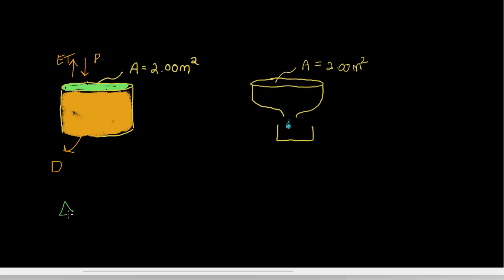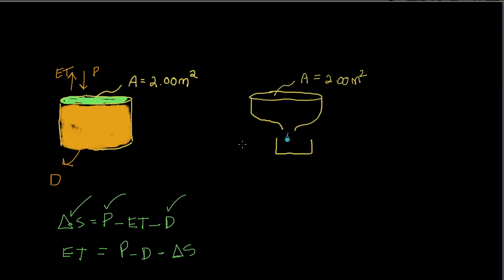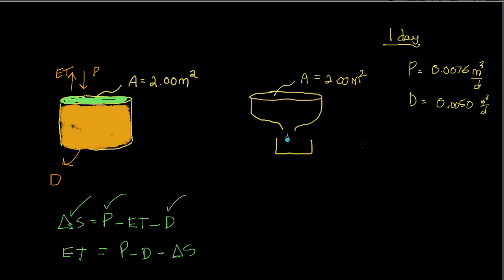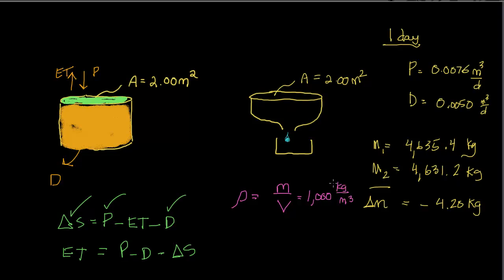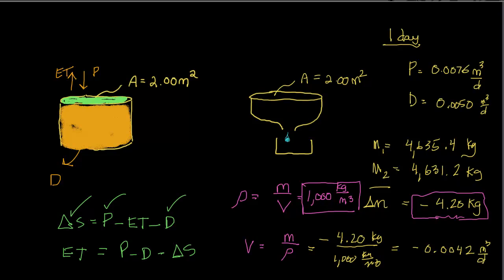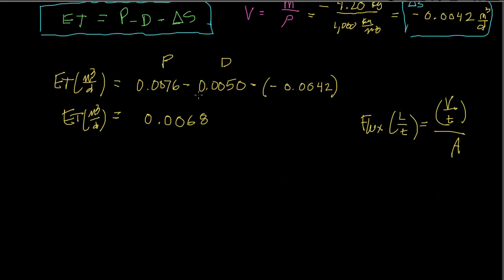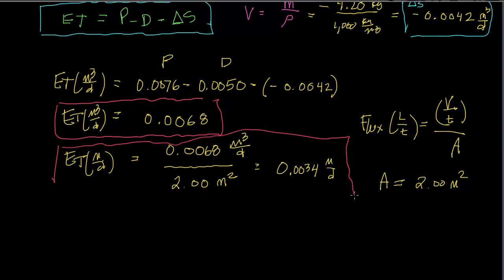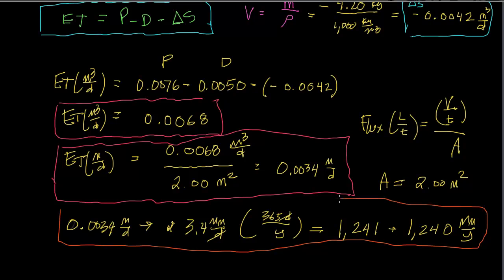Lysimeter 0 Practice